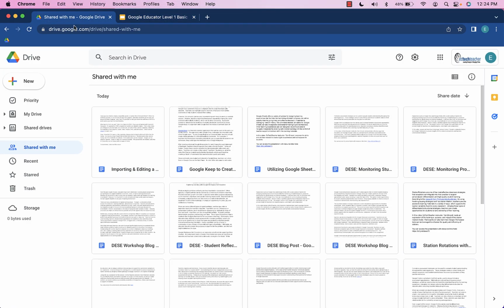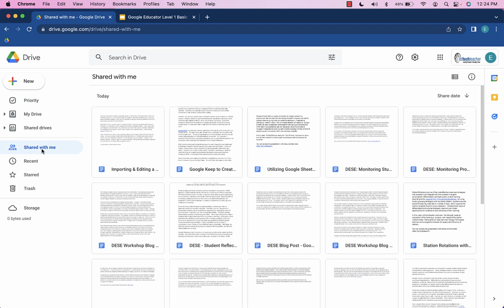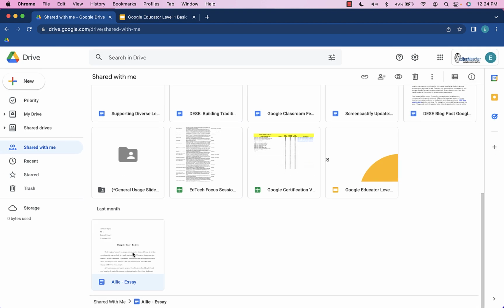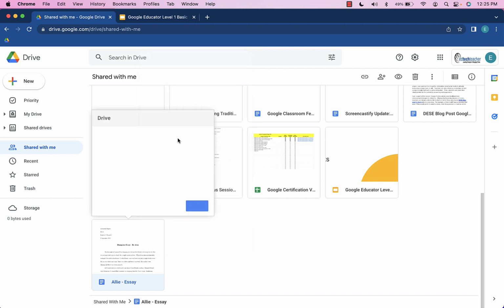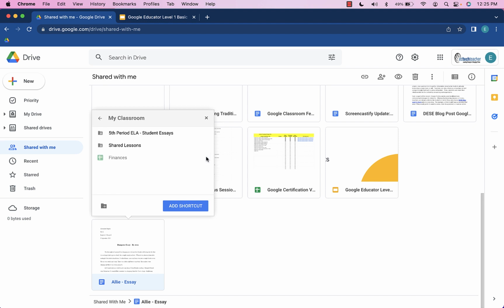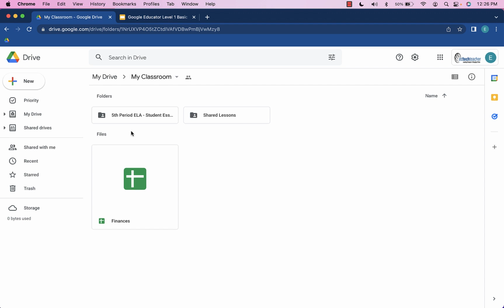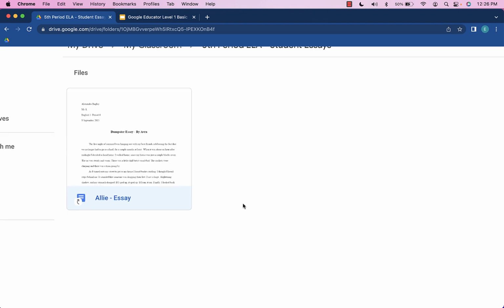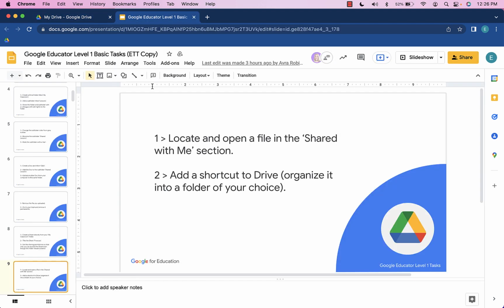Locating a File in Shared with Me and Adding a Shortcut to Drive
In this Google Certification Level 1 video tutorial, EdTechTeacher instructor, Avra Robinson, (@AvraRachel) walks through the items on one of the Level 1 Test Prep Task Cards.  She explores how to take a file that is in the "Shared with me" section of Google Drive and add a SHORTCUT to it - and organize it in a specific folder in Google Drive.